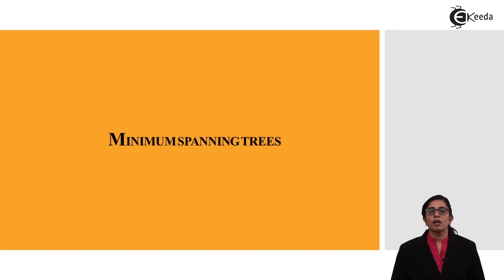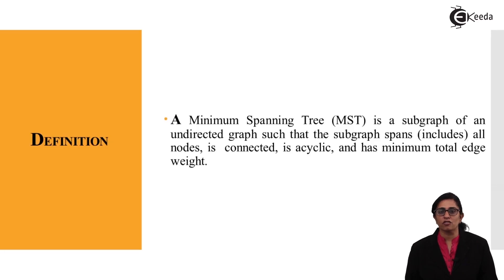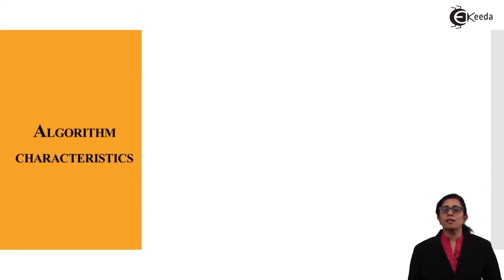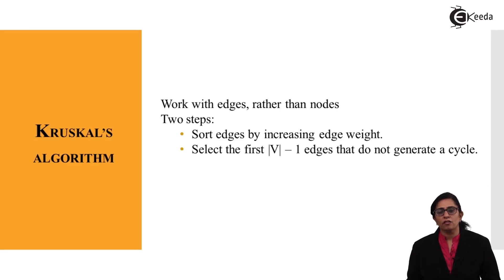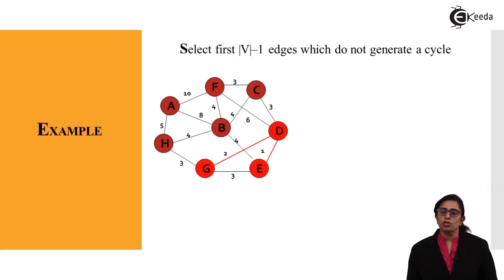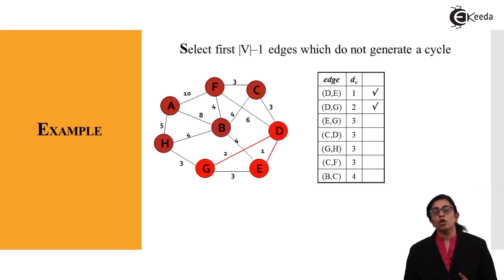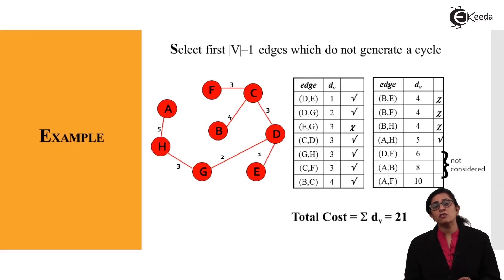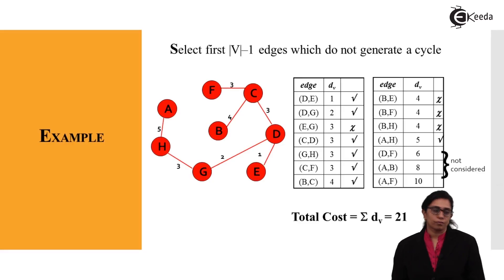Minimum Spanning Tree Problem - Greedy Method Approach - Analysis of Algorithm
Video Name - Minimum Spanning Tree Problem

Chapter - Greedy Method Approach

Happy Learning